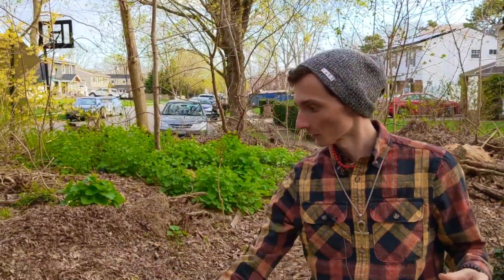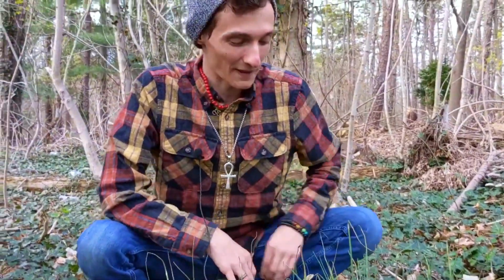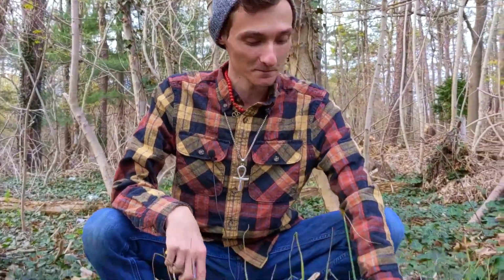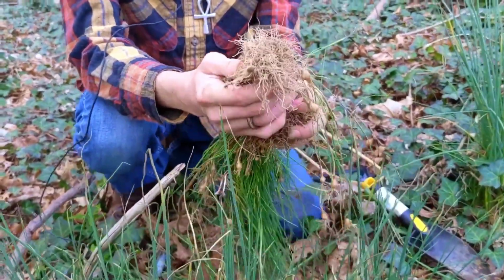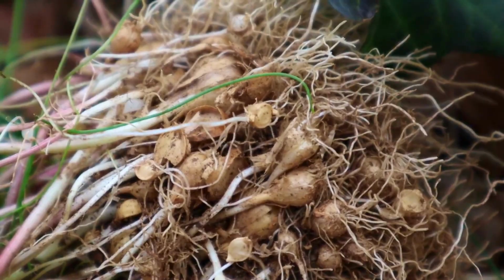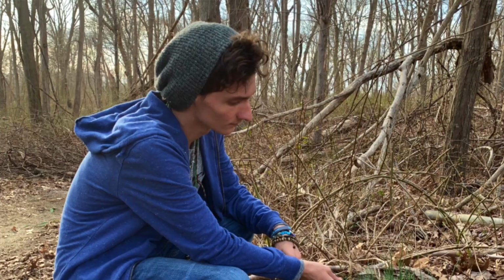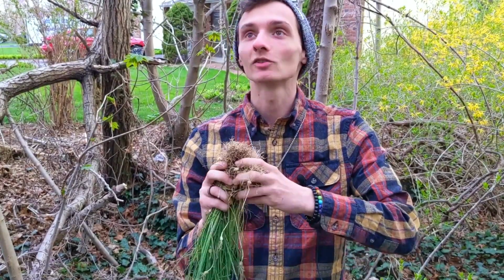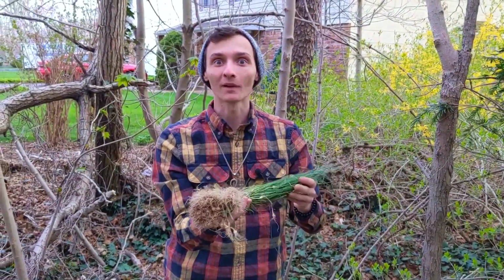Field Garlic - A Powerful FOOD & MEDICINE! - (Allium vineale) - Herbs In Your Neighborhood (Part 4)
Hi, friends!

Today, we will discuss Field Garlic (Allium vineale)!
This plant is a powerful FOOD & MEDICINE!

 @Powerful Plant Allies
Or you can follow my personal page:
ALWAYS harvest sustainably! Have respect for the earth and all of her inhabitants.
And remember to always HAVE FUN!

Jack